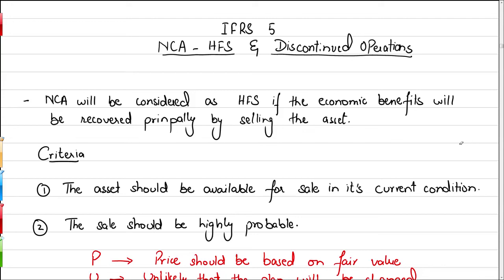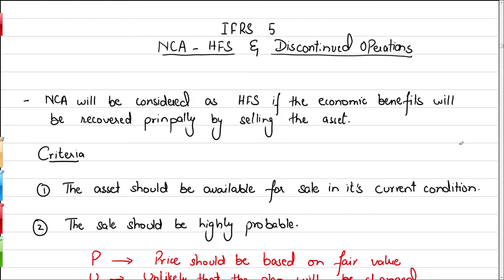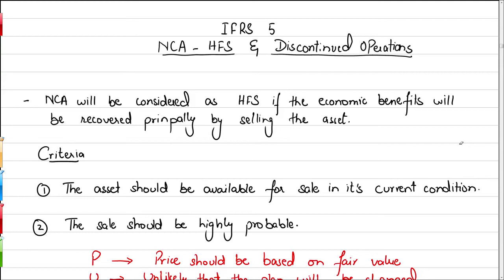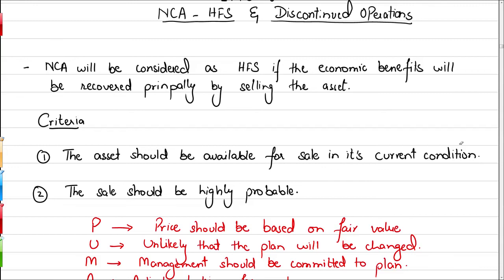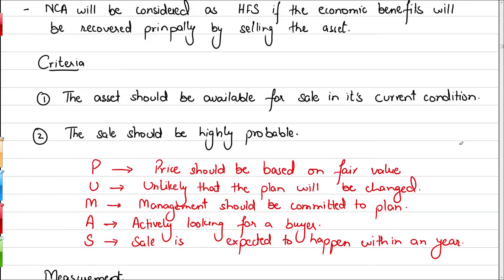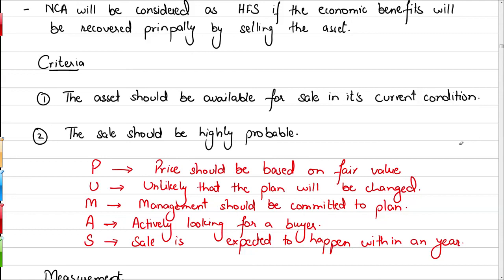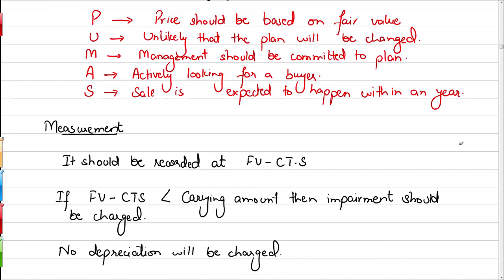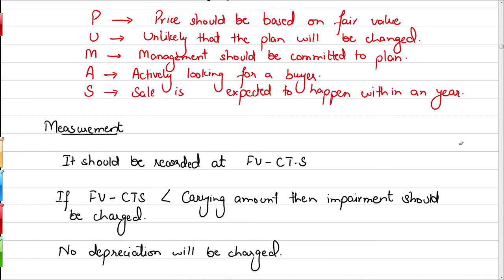IFRS 5 Non Current Assets Held For Sale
Brief discussion on IFRS 5 NCA HFS for ACCA FR and ACCA SBR.